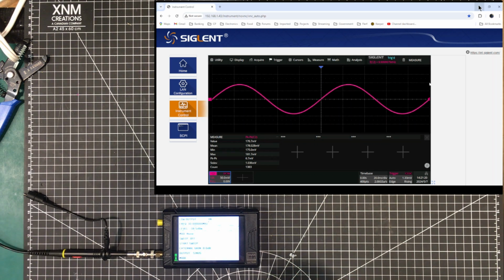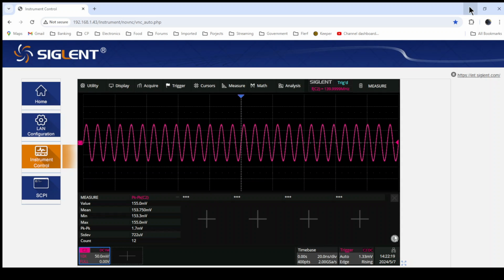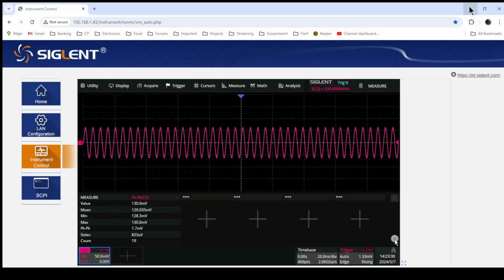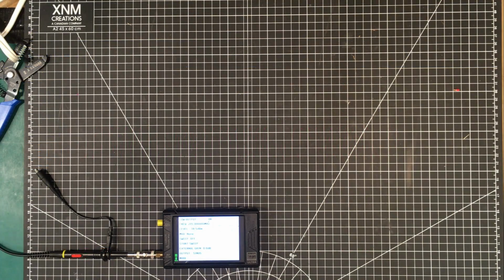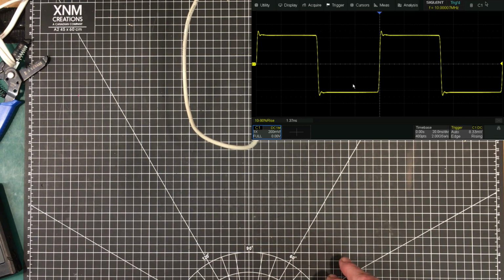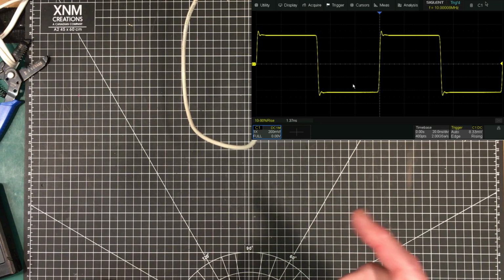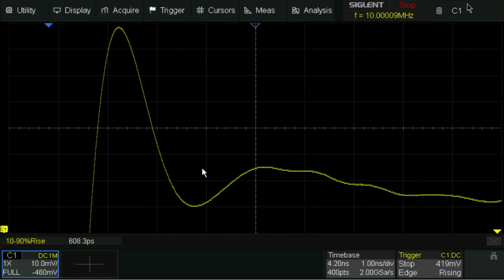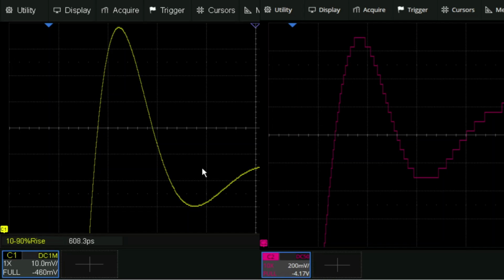Uni-Byte 0184 - We look CLOSER at the SDS804X-HD and THIS is what we found!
In part 2 of our look at the Siglent SDS804X-HD we look a little closer, cover some Viewer comments, see what improvement can be had and look at what advantage 12-bit scope have over 8-bit scopes.